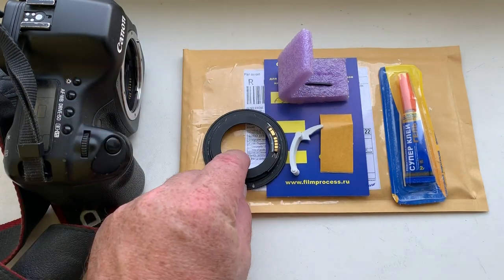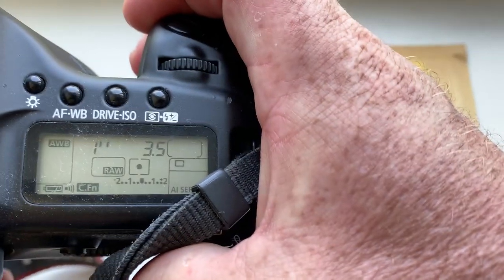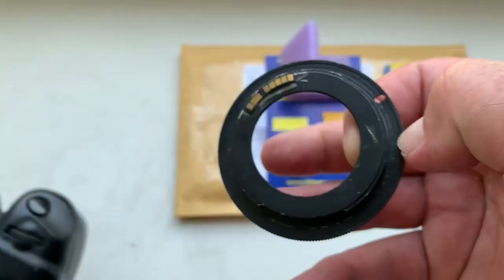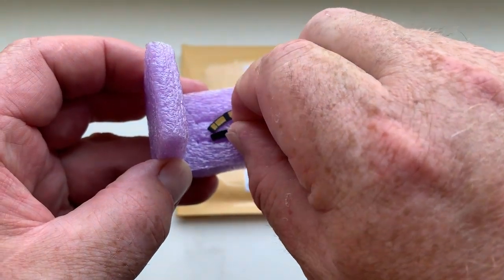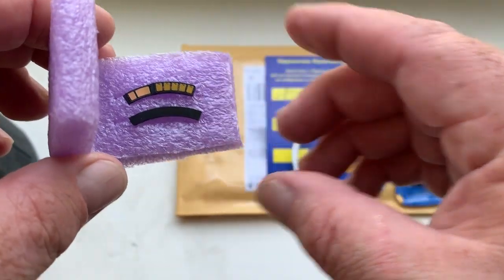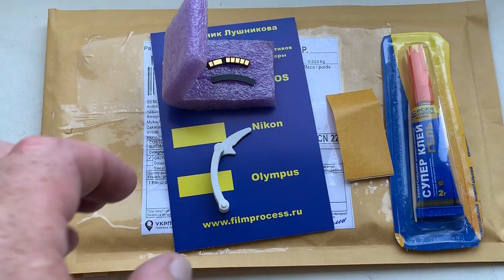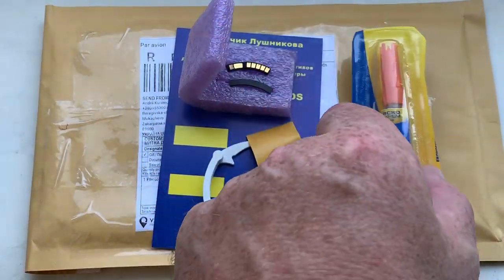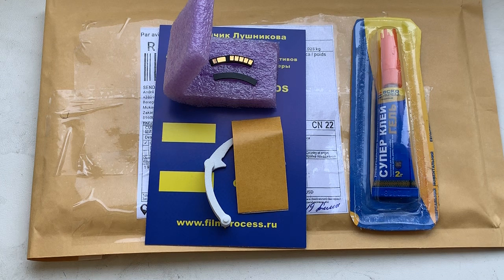For Jason S.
CANON AF PROGRAMMABLE chip.Kit Samyang,Rokinon,Walimex,Bower.For all Canon body.
For  Rokinon 8mm/f3.5